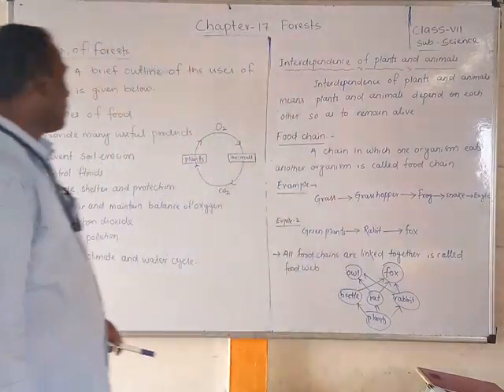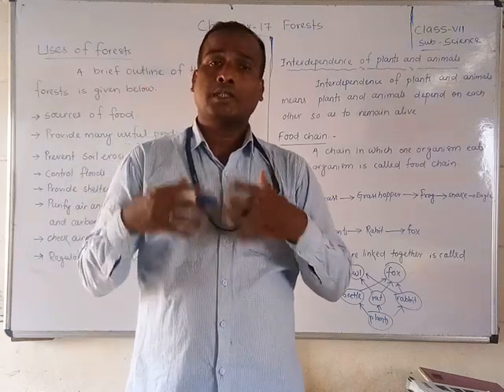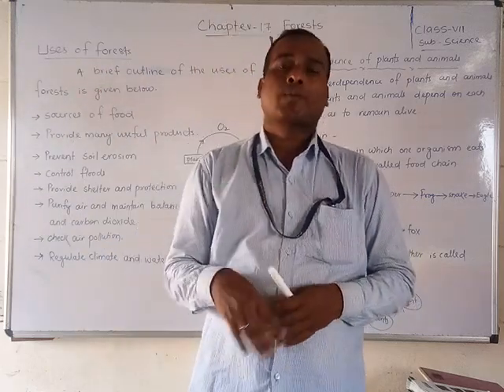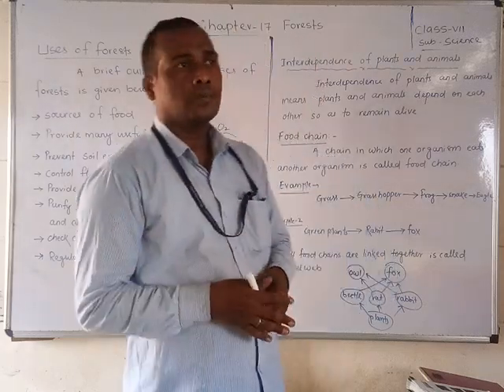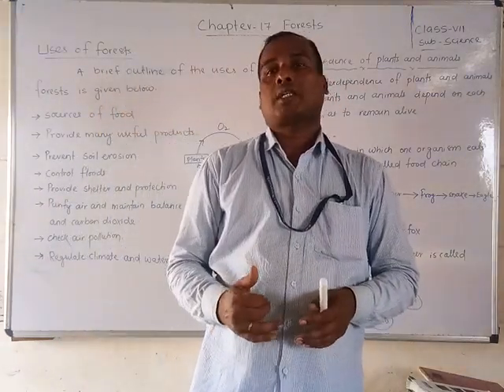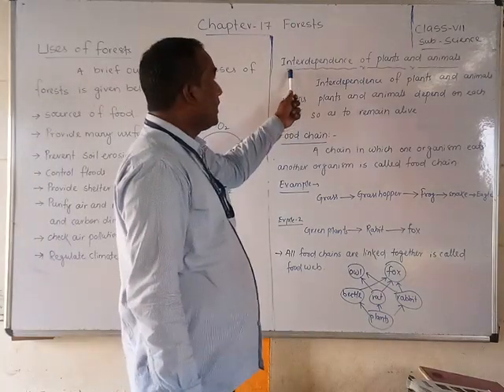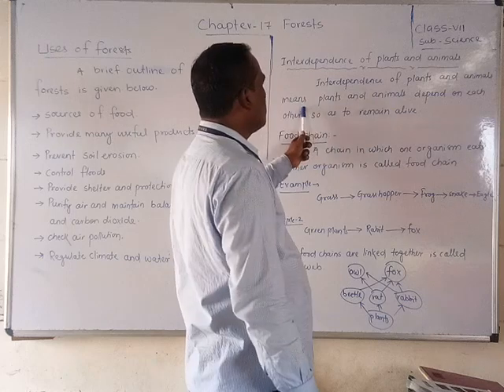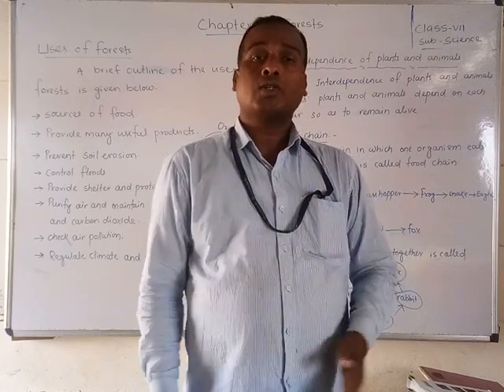L.B.S.School. Bariki sir7th science chapter-17. video-2